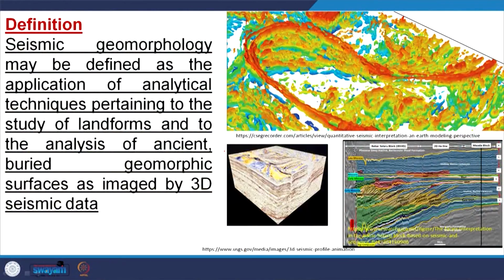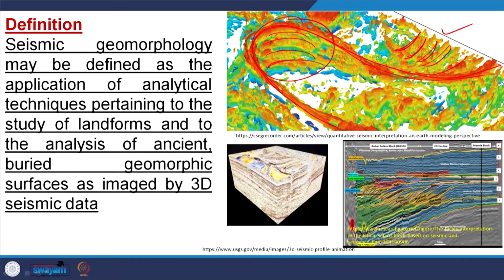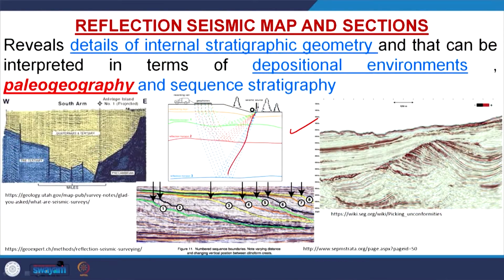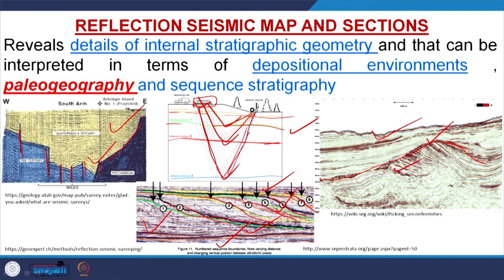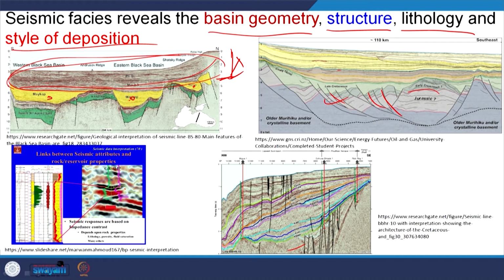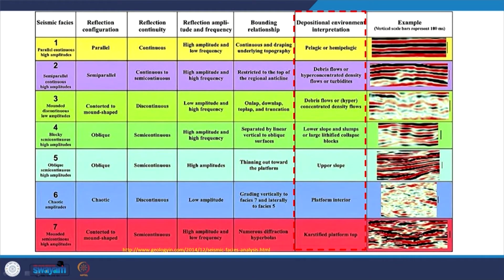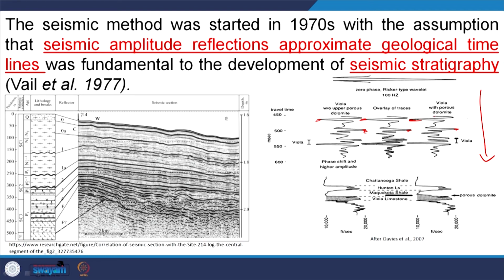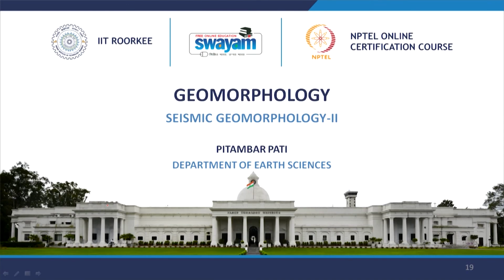Lec 59 : Seismic Geomorphology- I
Reflection Seismic Map, GPR Geomorphology, Seismic Facies